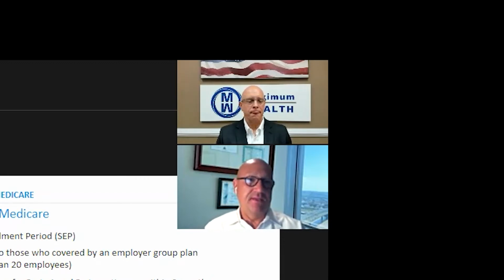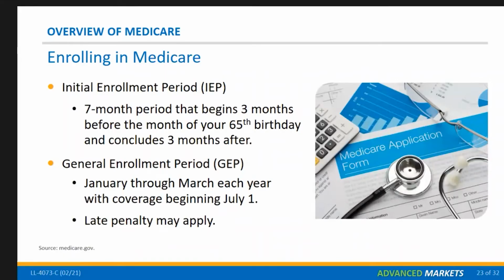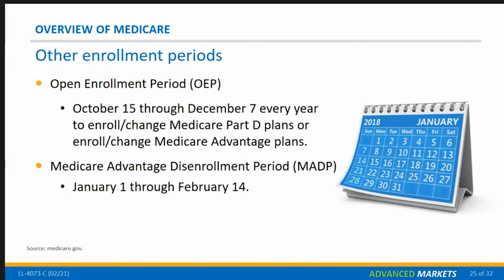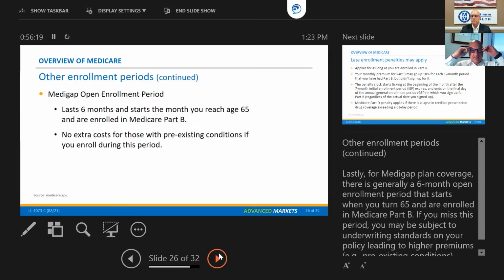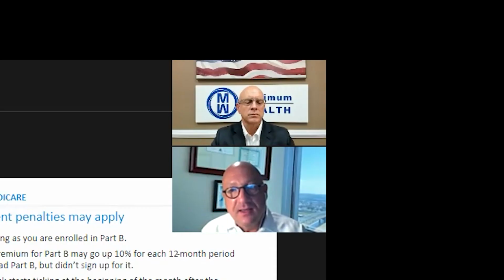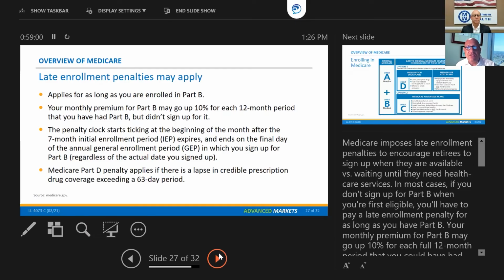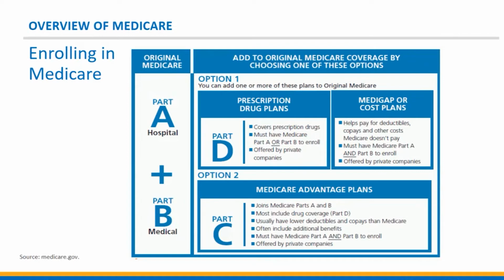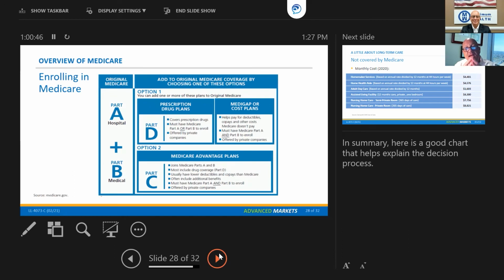Learn How to Enroll in Medicare Part 3/4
Watch as Doug Jones and Mike Buckner have an in-depth conversation about Health Care in Retirement.